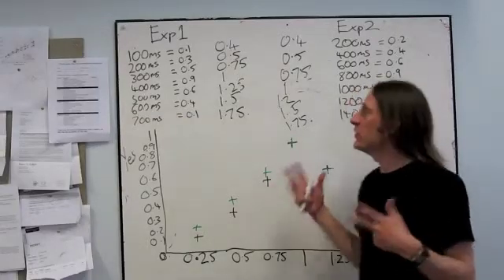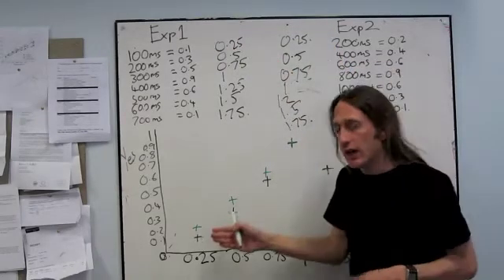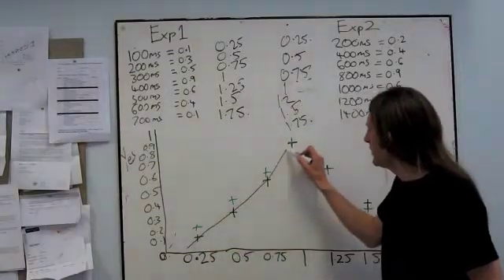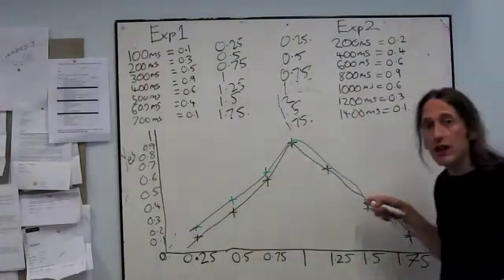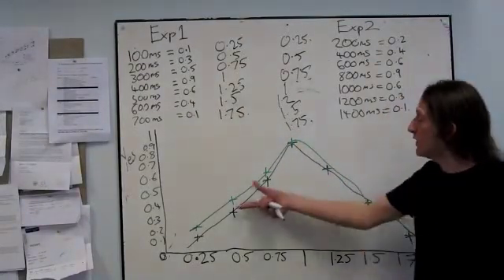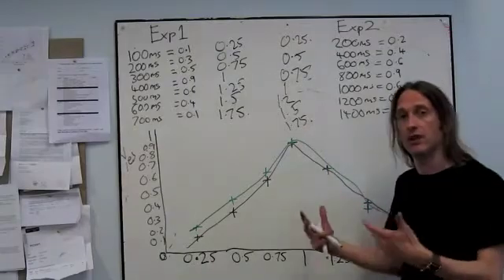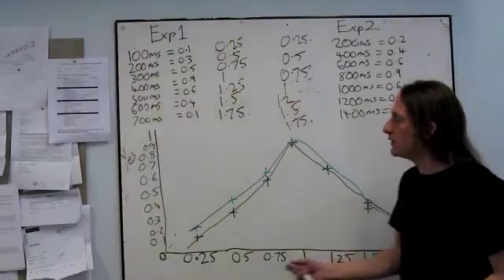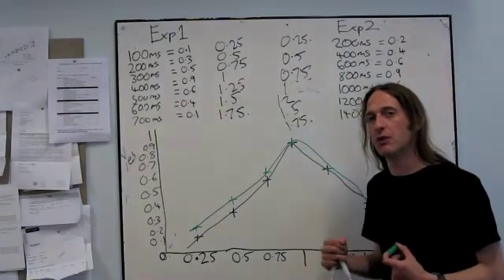Time Perception Webcast 2 Part 3: Scalar Property and Superimposition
In todays tutorial I discuss the scalar property of time and the test of superimposition.

Recorded 17th May 2010, University of Manchester, School of Psychological Sciences.

This recording is to be used only for educational and non-commercial purposes